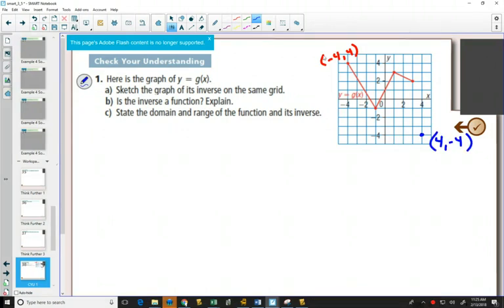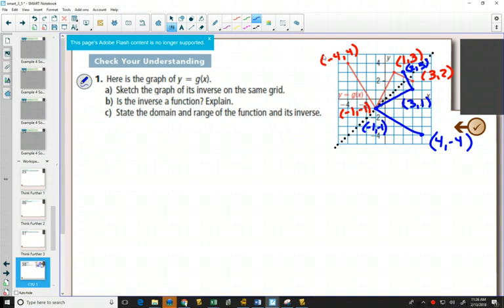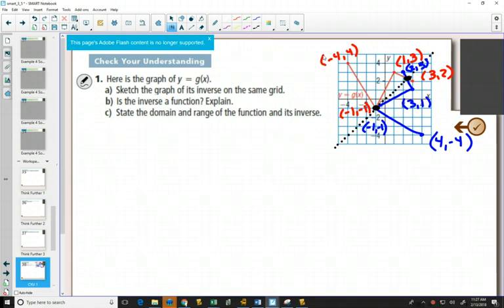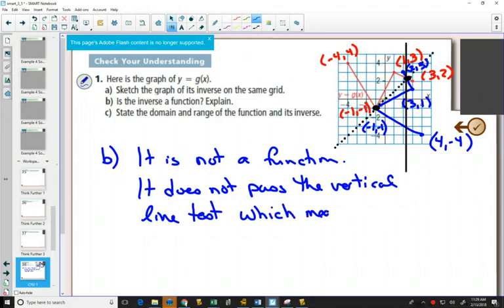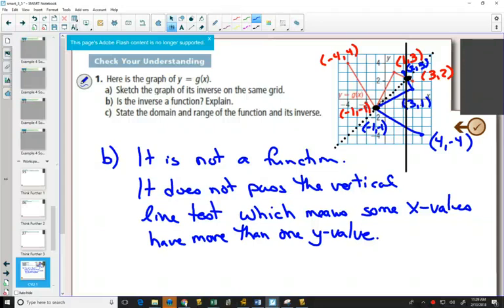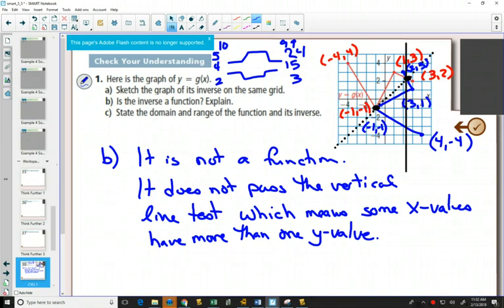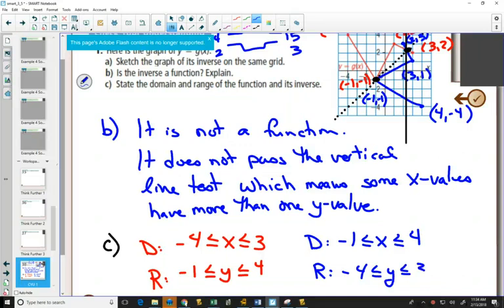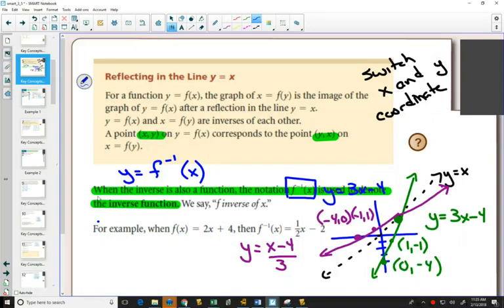40SP 3 5 Example 1